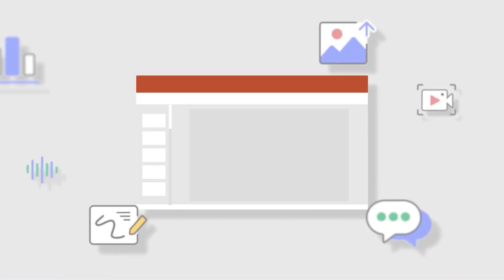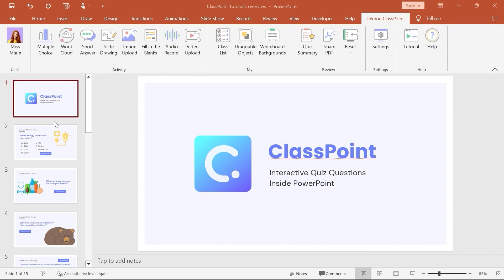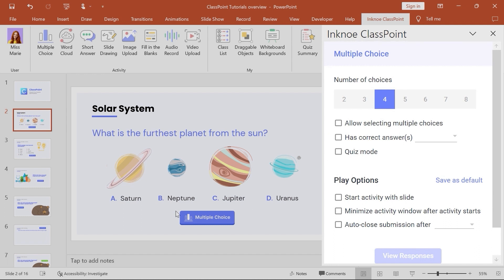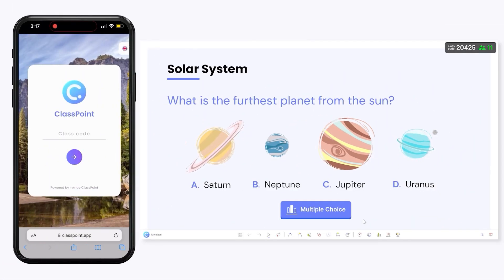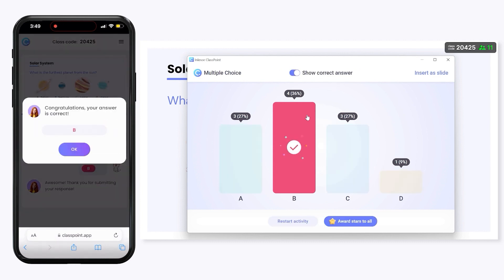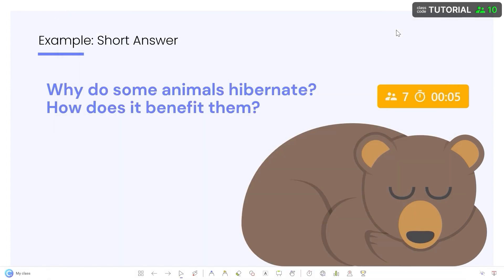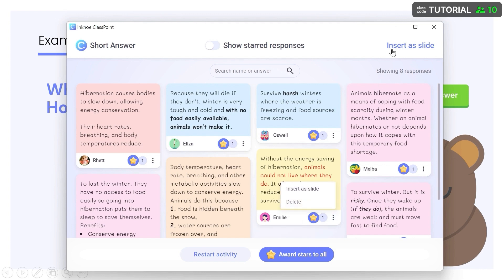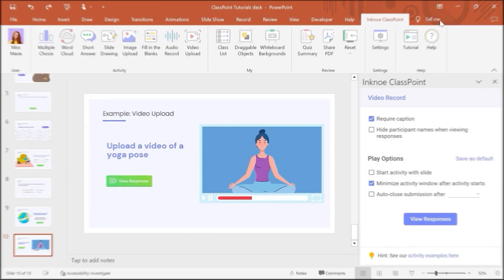How to Create, Run, and Review any ClassPoint Question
Create engaging presentations that involve every participant by turning your PowerPoint slide into an interactive question with ClassPoint. With 8 different activities to choose from, you can assess your student's knowledge and practice learning in all kinds of ways!